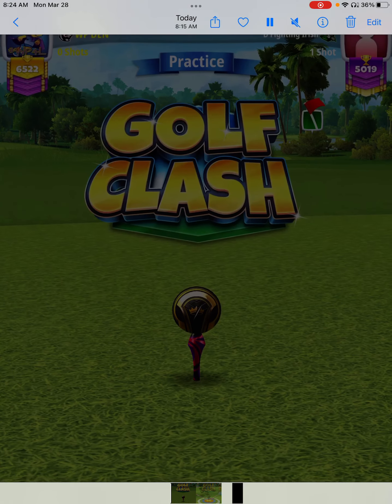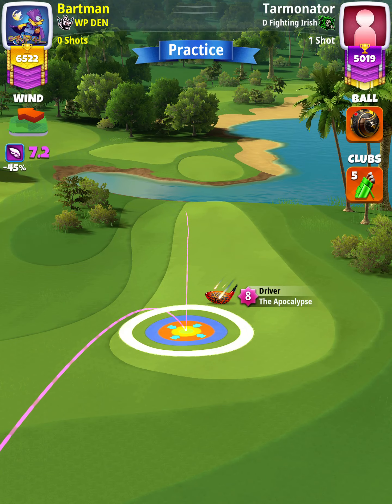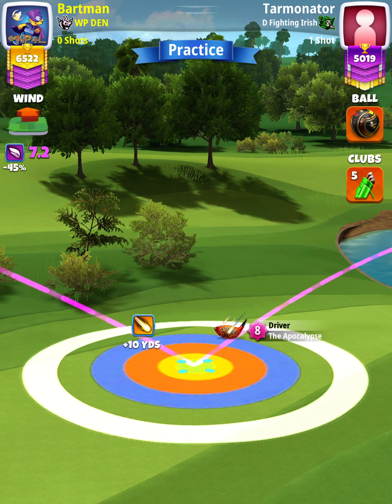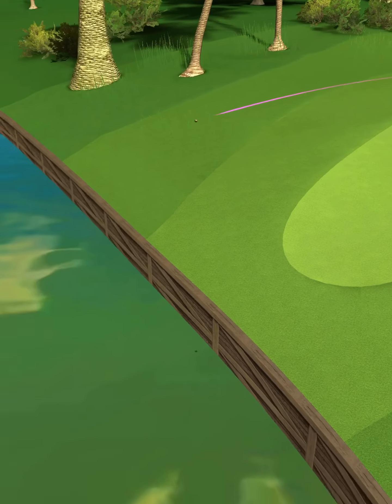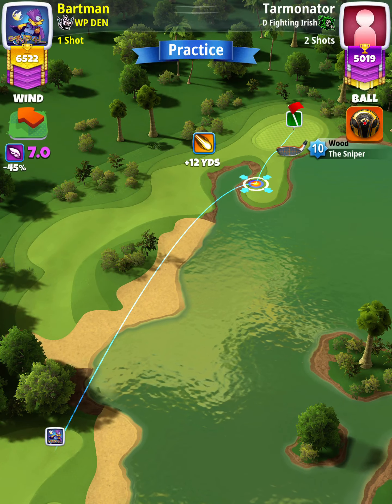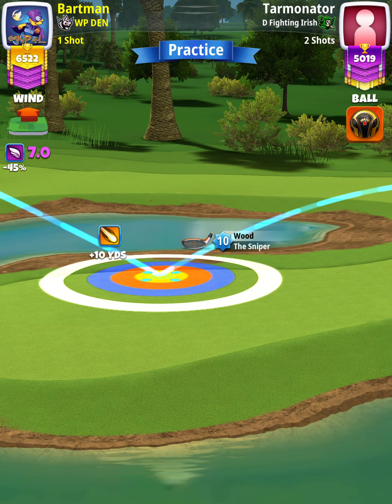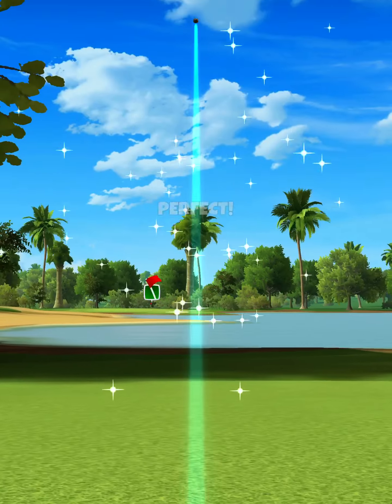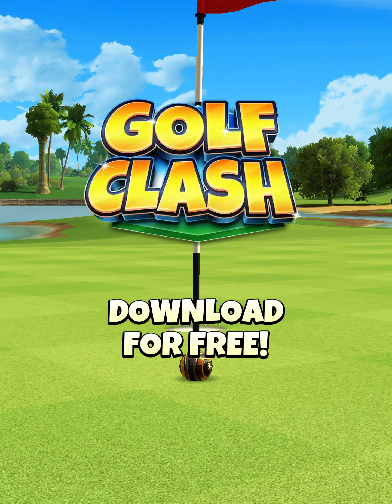Expert - Hole 5 - Spring Major 2022 QR